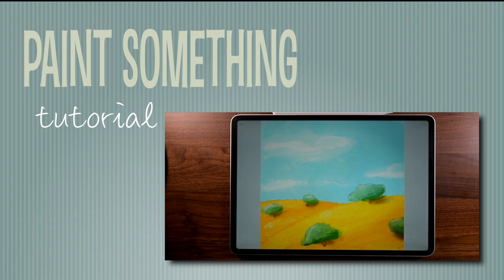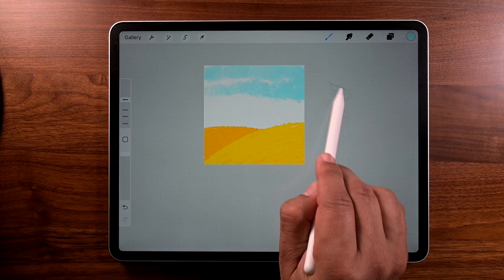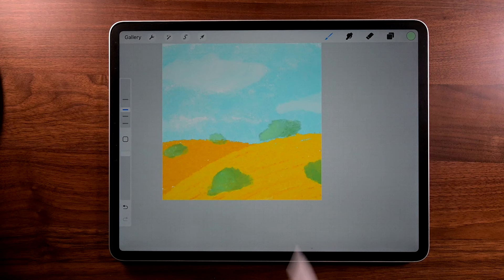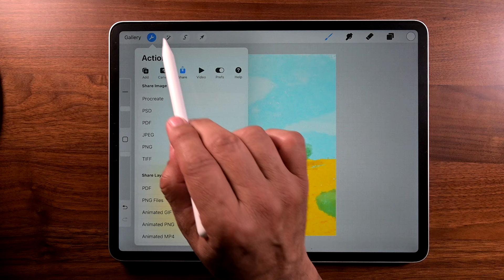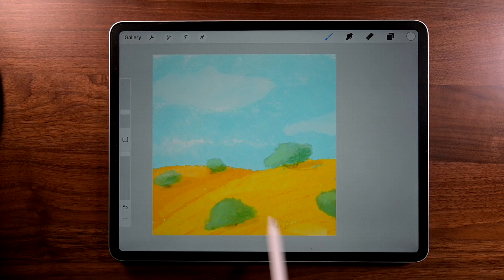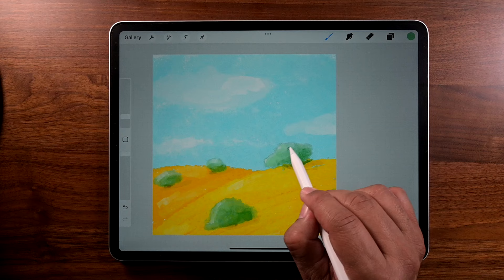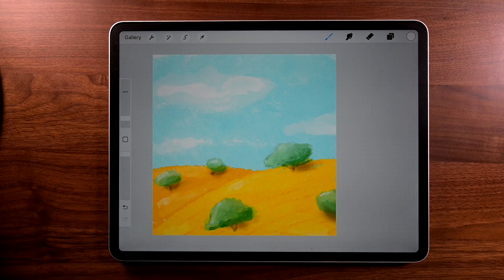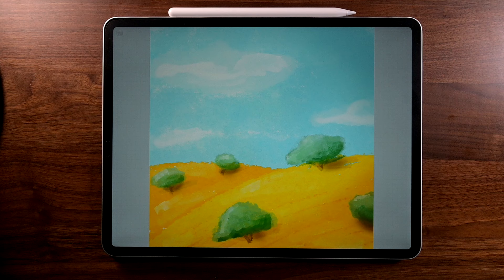These Procreate brushes are amazing for painting landscapes and it’s great for beginners.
Find out which free original Procreate Brushes are used in this drawing as well as the drawing process used.

So follow along in this step by step tutorial as we’ll be painting a landscape scene of the hills of Paso Robles. Follow along as we cover a few tips along with drawing lessons that you’ll soon be using on your future drawings.

This how to procreate tutorial we’ll be demonstrating how to use a few of Procreate’s artistic brushes that I’m sure you’ll enjoy. Another reason you’re gonna love this brush is because it’s a  Procreate original brush, so… it’s free! We all have it.

Learn how to go from the basics to using more advanced techniques. This tutorial is not only a how to video but it’s also it’s a step by step tutorial all rolled into one Procreate tutorial. And like in all our tutorials, point out potential mistakes that most people make, especially in the learning stage of digital art.

So if you're a beginner, this is for you.

Your support will help grow the channel and you’ll learn how to use and enjoy Procreate even more.

for more art talk and sign up for the newsletter.

Procreate drawing idea
(Procreate drawing landscape step by step tutorial that’s great for beginners)

OTHER STUFF HERE:
for helper files used in our step by step tutorial videos found here on youtube...

🎥 Our videos demonstrate not only the "how to's" but also the common mistakes we all make in the beginning of our artistic journey. Also, if you feel that the videos provide a value or you learned something kinda cool... Please show your support by liking and subscribing to @thedoodleworks42 and /or share our channel to your friends!

💡If you have an idea for the next tutorial, mention it on the comments.

Please enjoy the videos and... thanks for hanging out, gotta go, bye! 😎
 -hector

😁 WHO AM I:
Hi, I'm Hector, a YouTuber, soon-to-be podcaster, from Southern California that creates videos for beginners.